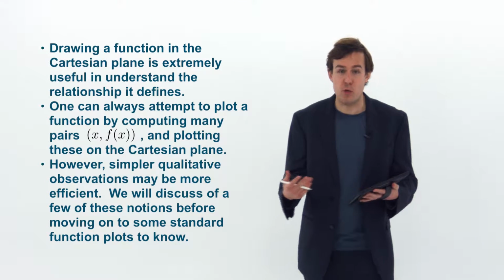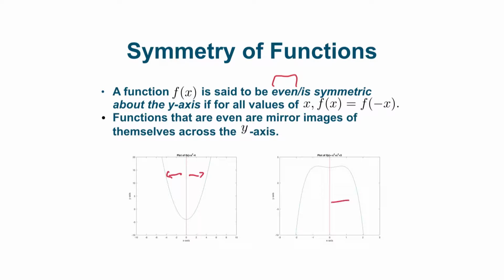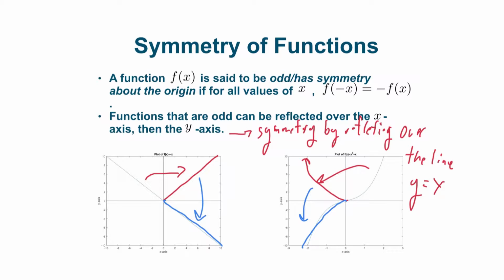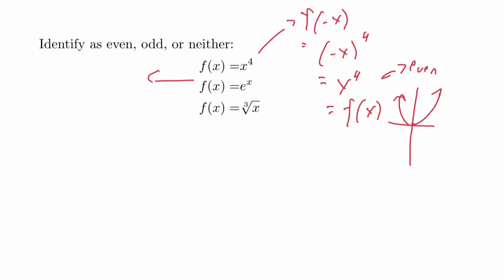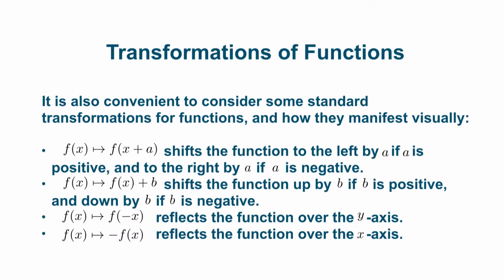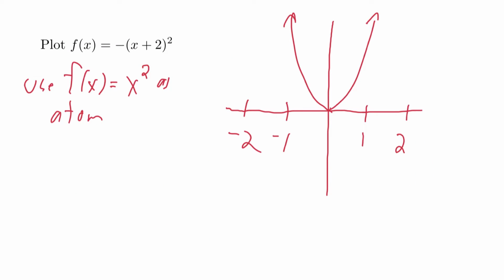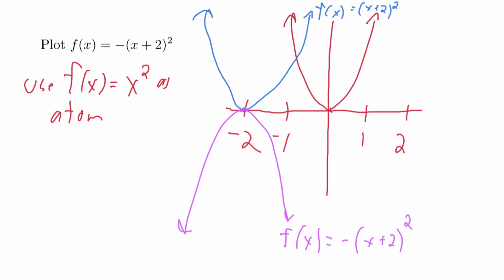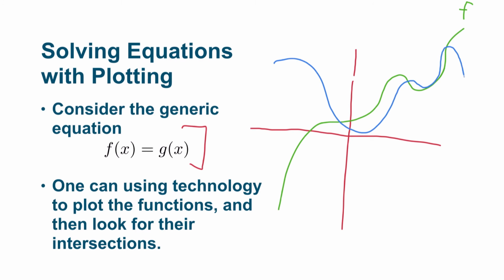Precalculus 4 1 1